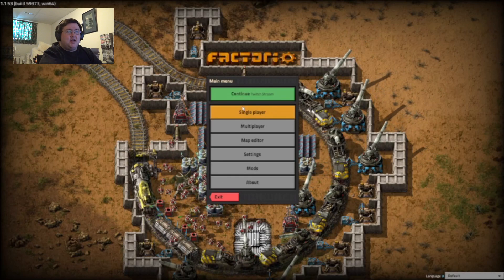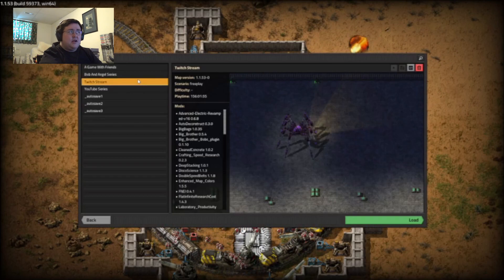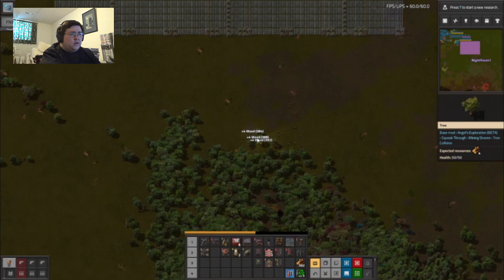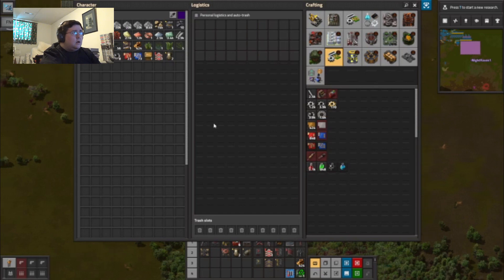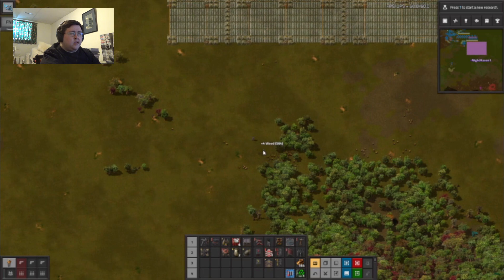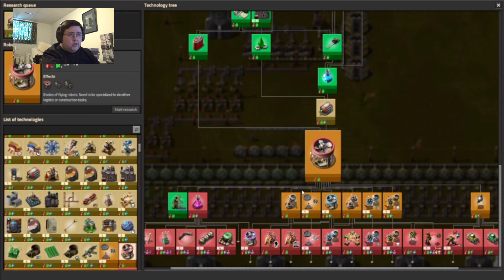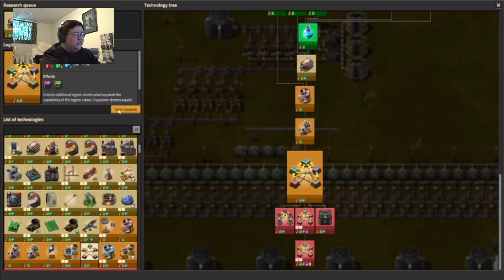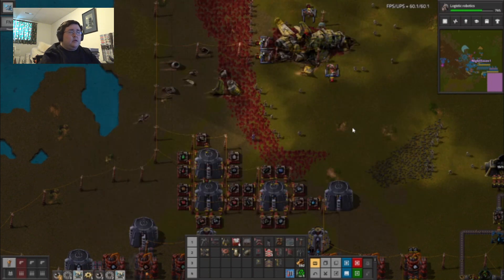Factorio Bob's And Angel's #52 - Preparing For Logistics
Having the logistics network set up will definitely help things get made a lot faster because the logistic robots will deliver stuff for me instead of me running around trying to figure out which machine is missing stuff. It will also help me construct things a lot easier with a whole bunch of construction robots doing the work for me, that way it will save some time in each video.